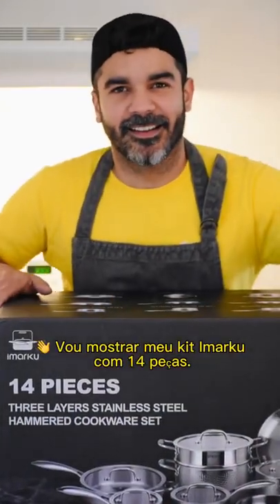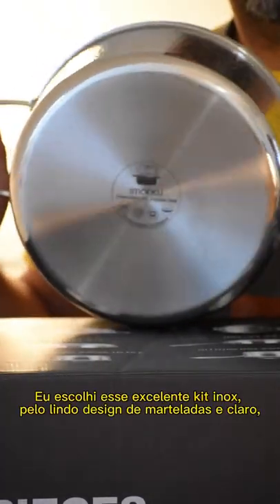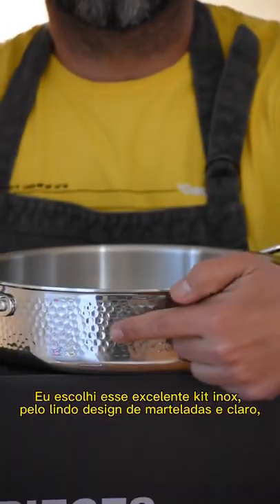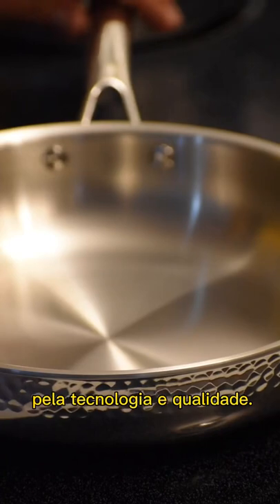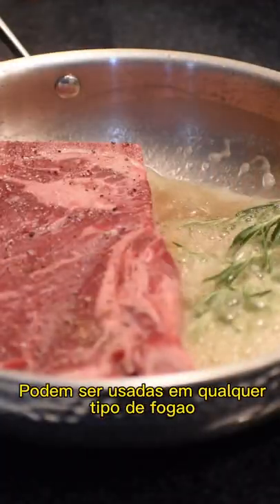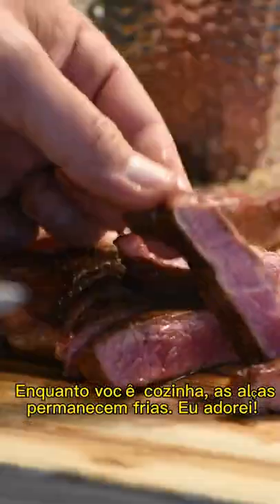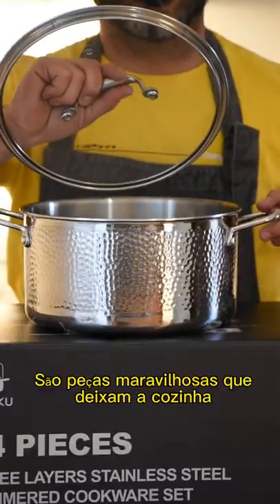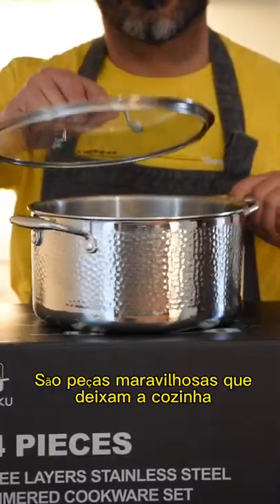Review: imarku Stainless Steel Cookware Sets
Thank you for your watching, means a lots for us.

14-piece No Coating Cookware Sets: imarku stainless steel pots and pans set finished by a unique hammered surface without coating, you no need to worry about the coating is coming off and mixed with foods, zero harmful to your families health. The 14-piece kitchen cookware sets are consists of 8 / 9.5 / 11.8 inch frying pans, 9.5 inch steamer insert with helper handle, 1.14 / 1.92 / 3.33 qt saucepans with 3 lids, 3.94 qt saute pan with lid, 6.23 qt stock cooking pot with lid.

Heat Quick And Dishwasher Safe: Triple-Ply construction of the stainless steel cookware includes the unsurpassed heat conductivity of a pure aluminum core, ensure heated quickly and evenly. Unparalleled advantages in heat and corrosion resistance. Dishwasher-safe for easy cleanup for the pot and pan set.

Oven To Stovetop Compatible: This oven-safe pots and pans up to 500°F, and is almost applied to all the stovetop including ceramic glass, induction, gas, electric. Perfect kitchen pans for cooking, you can make more flavorful results by frying, baking, roasting, steaming. Break-resistant glass covers allow you to monitor food while it is cooking without losing heat or food flavors.

Sturdy And Humanize Kitchen Set: The cooking set adopts high-quality stainless steel with 2.5mm thickness, which is not easy to deform during cooking. Cook at low or medium heat, stainless steel grip long / helper handles stay cool on the stovetop. The measurement markings design of the pot set makes it easier to use.

Hassle-free Warranty: imarku Tinkersmith Ultimate Series Tri-Ply cookware set stainless steel comes with a free 1-year warranty. This includes the replacement and ongoing support of your stainless steel pan.

Perfect for big families, includes everything a home chef needs.